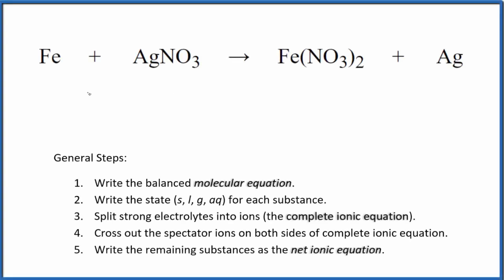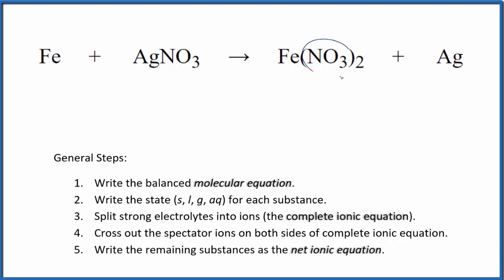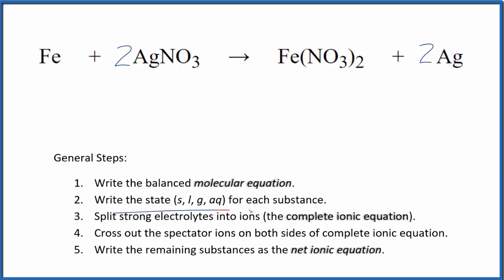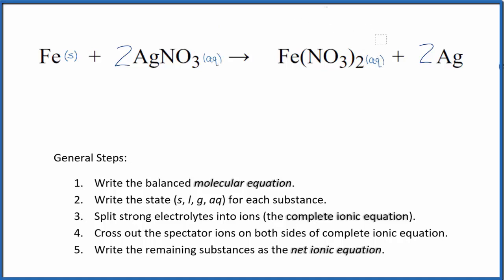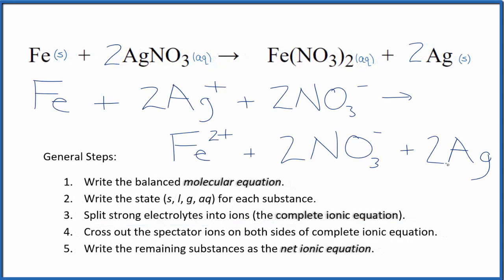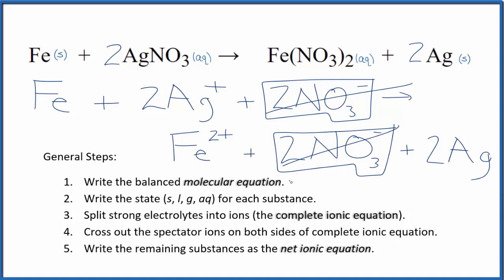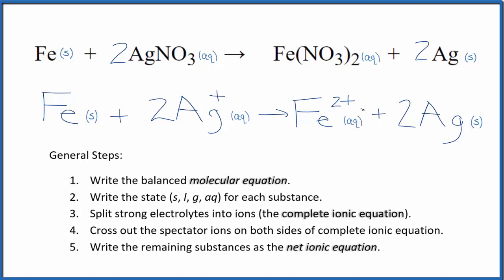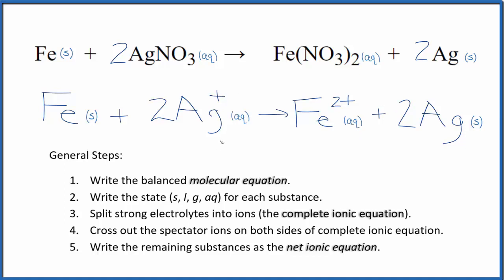How to Write the Net Ionic Equation for Fe + AgNO3 = Fe(NO3)2 + Ag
There are three main steps for writing the net ionic equation for Fe + AgNO3 = Fe(NO3)2 + Ag (Iron + Silver nitrate). First, we balance the molecular equation. Second, we write the states and break the soluble ionic compounds into their ions (these are the strong electrolytes with an (aq) after them). Finally, we cross out any spectator ions. These are the ions that appear on both sides of the ionic equation.

Important Skills

More Practice

General Steps:

1. Write the balanced molecular equation.
2. Write the state (s, l, g, aq) for each substance.
3. Split soluble compounds into ions (the complete ionic equation).
4. Cross out the spectator ions on both sides of complete ionic equation.
5. Write the remaining substances as the net ionic equation.